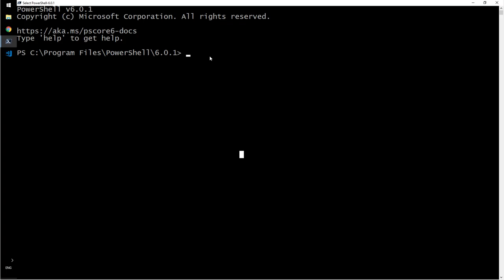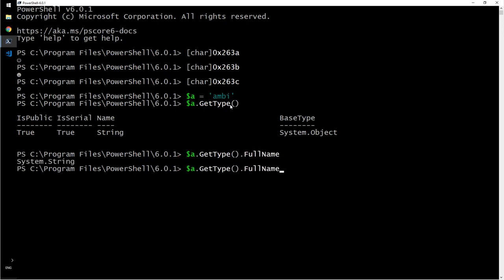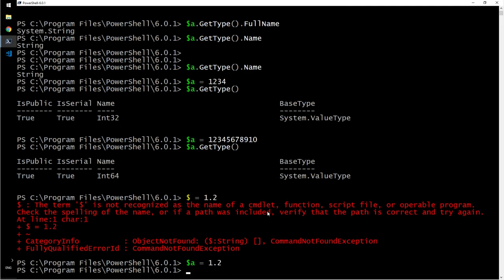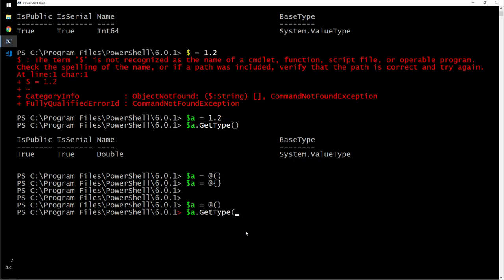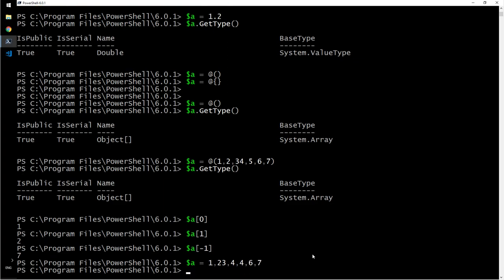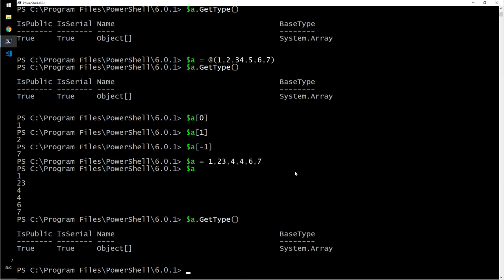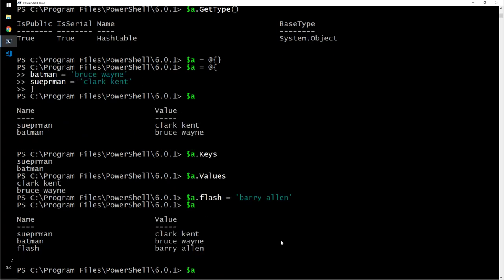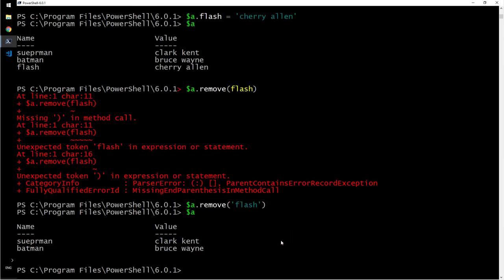PowerShell - Data Types [6]